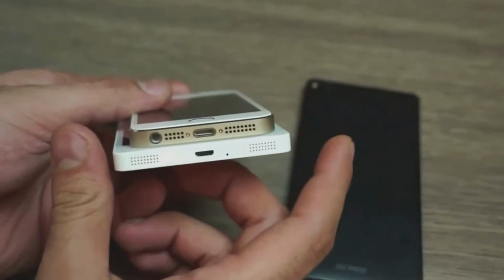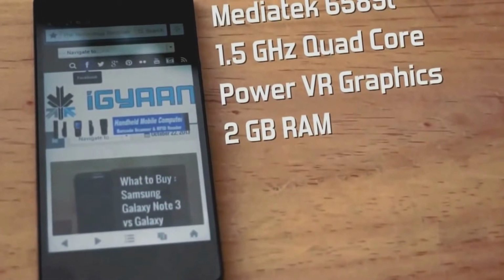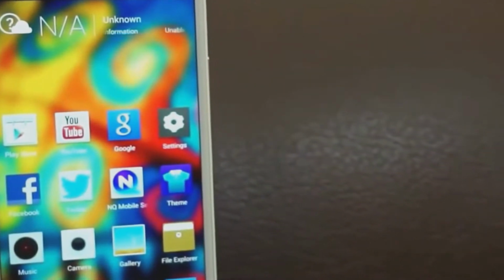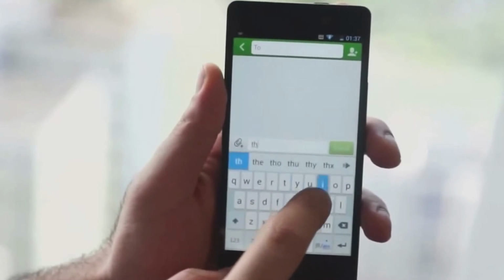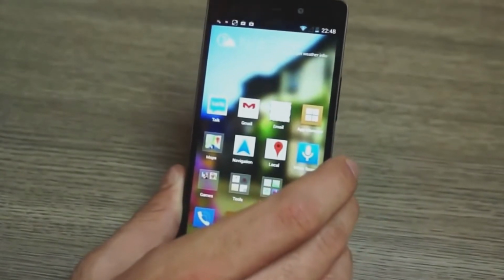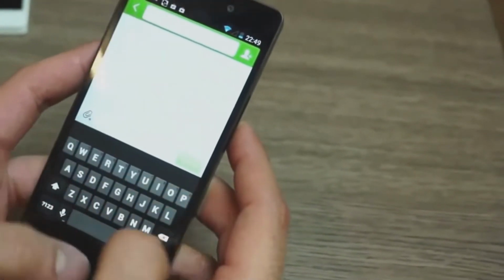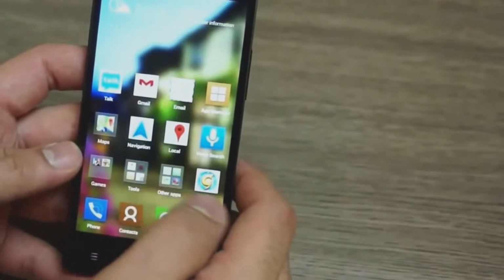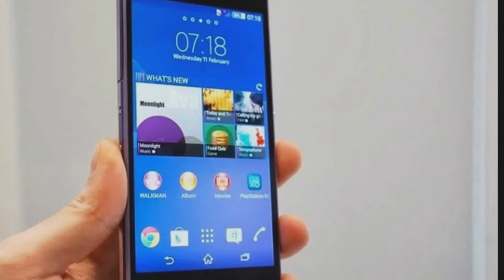Sony Xperia Z2 vs Gionee elife e6 Full review HD 2014 at home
Best review Sony Xperia Z2 Review, Sony Xperia Z1, Instgram, Sony UK, Xperia Z1, Images, Xperia, Sony, Smartphone, Google, Android KitKat, 20.7 megapixel cameraSamsung Galaxy S5 vs Sony Xperia Z2, Samsung Galaxy S5, Sony Xperia Z2, MWC 2014, S4 vs Z2, Galaxy S4 vs Xperia Z2, Xperia, Android, Samsung, Sony, ComparisonGuillaume Favez, Sony, Xperia, Xperia Z2, smartphone, test, preview, test mobiles, test smartphone, test iphone, testes mobiles, testes iphone, test galaxyTechnoBuffalo, Techno, Buffalo, Galaxy S5 Camera App Hands-On, Samsung, Galaxy S5, Samsung Galaxy S5, Galaxy S5 Camera App, Samsung Galaxy S5 Camera AppIntellect Digest, Samsung Galaxy S5, Samsung Galaxy S5 Camera Demo, Samsung Galaxy S5 Antutu Score, Samsung Galaxy S5 Benchmarks, Samsung Galaxy S5 VS S4Sony Xperia Z2 hands-on review . The Sony Xperia Z2 really exemplifies how far the Japanese company can go when it comes to their smartphones. Sony has concentrated a lot of focus on their already brilliant 20.7 megapixel camera, but this time more towards the video side of things. Shoot in 4K and enjoy special features like Timeshift video that allow you to record in 1080p, at 60 frames p/second. The new flagship comes as standard with Android KitKat, a 5.2-inch TRILUMIOS display, 20.7 megapixel camera, 2.3GHz quad-core processor and huge 3200mAh battery. And, much like its predecessor, it's both dustproof and water resistant.As ever, Google Play is bursting with beloved apps from Instagram to Twitter, so sharing your favourite moments is quick and easy with 4G capability.Samsung Galaxy S5 vs Sony Xperia Z2, Samsung Galaxy S5, Sony Xperia Z2, MWC 2014, S4 vs Z2, Galaxy S4 vs Xperia Z2, Xperia, Android, Samsung, Sony, Comparisonclove, smartphone, mobile phone, android, sony, sony xperia, xperia z2, demo, sony phone, ip55, ip58Sony, Xperia, Z2, Triluminos, X-Reality, Colour, Screen, Display, LED, HD, Technology, Resolution, Watch, Entertainment, Android, Smartphone, Mobile, ExperiaFind your sense of freedom with Xperia Z2, our best ever smartphone. Record every inspiring moment of your day in stunning 4K, then watch everything back in vivid, intense detail on the unique display, which features brand new screen technology exclusive to Sony.We also made Xperia Z2 waterproof*, so there's no need to leave your smartphone behind, whatever the adventureWe take a detailed look at the Sony Xperia Z2 showing you the hardware and main software features of the latest device in the Xperia line.Live Colour LED is a brand new technology only integrated in Sony devices, giving you the world's deepest and most intense colours on a smartphone. This new innovation inserts red and green phosphor with blue LEDs and customised colour filters to produce a brighter and more uniform light. Witness a viewing experience you won't forget.